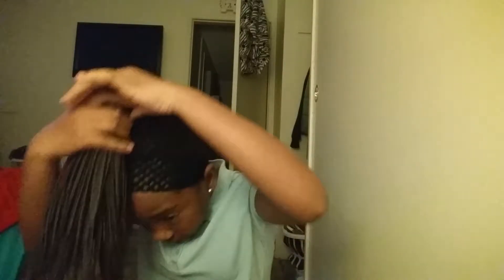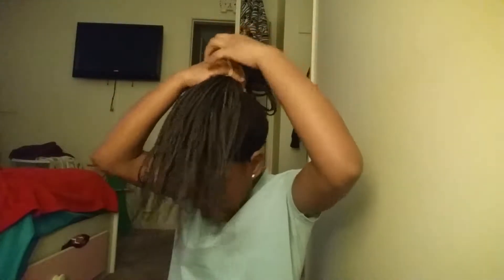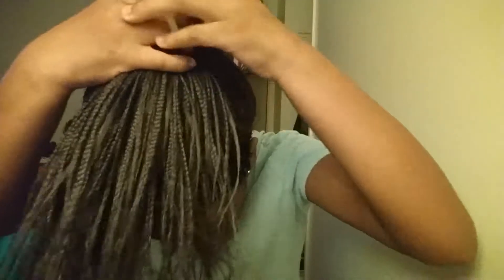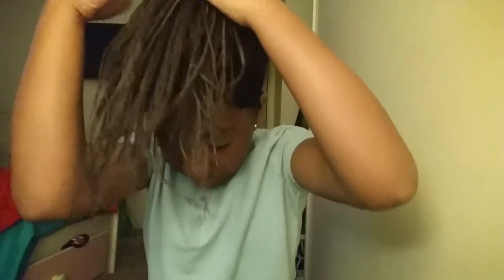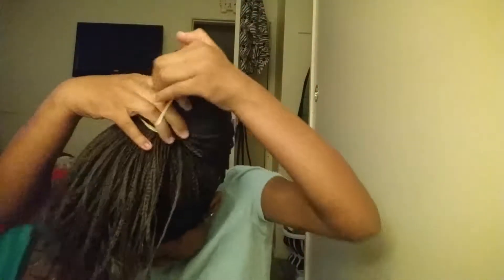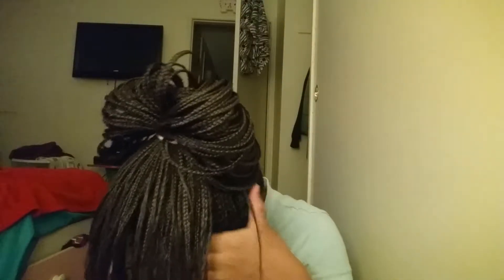Messy Bun Hair tutorial